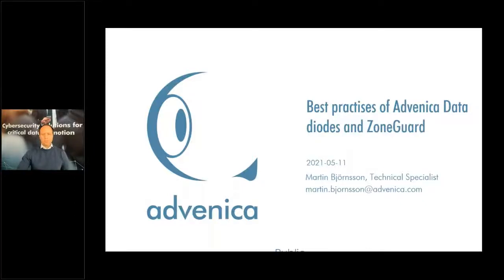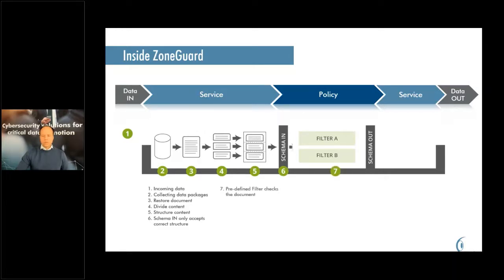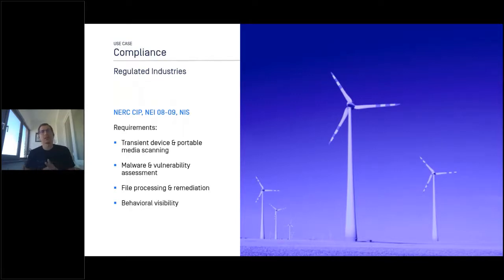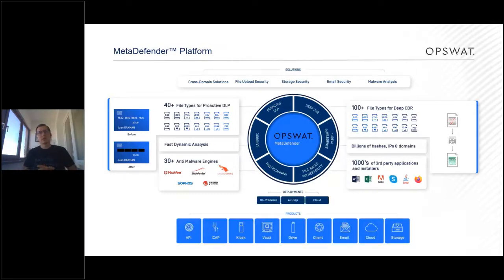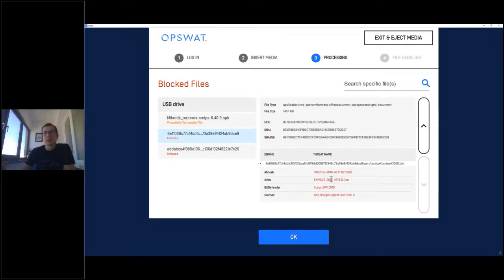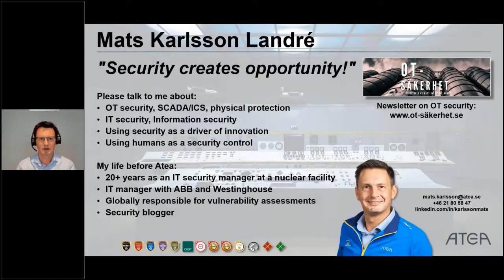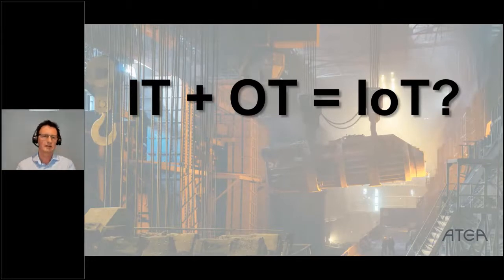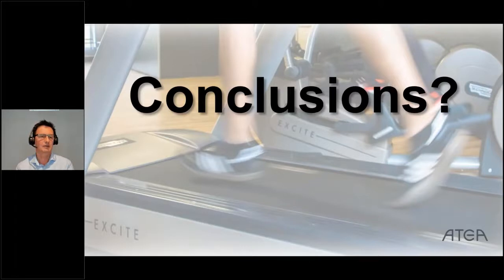Advenica Insight 2021 – Session 2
See our digital event Advenica Insight 2021 – after the live event! An event packed with expert knowledge, experiences in cybersecurity and important advice on best practices and trends.